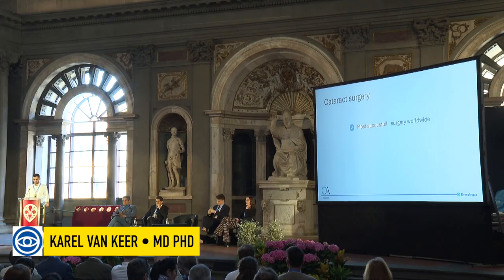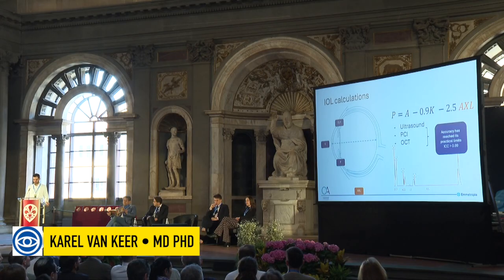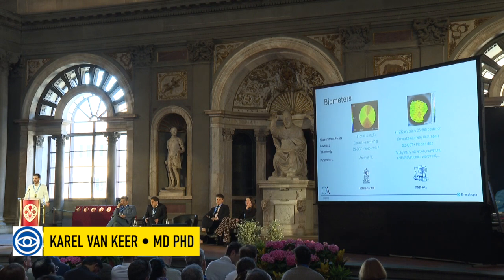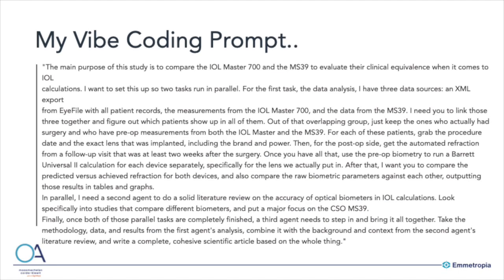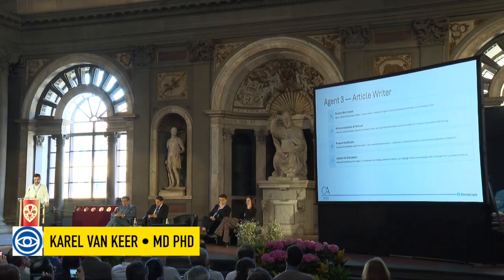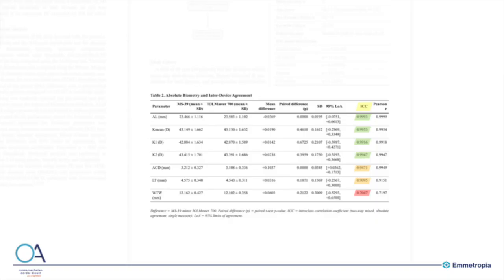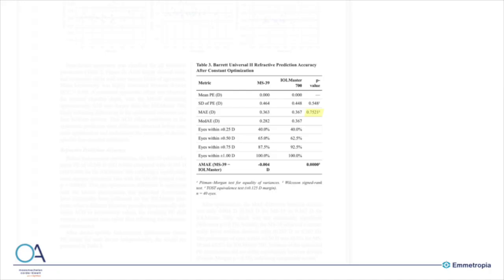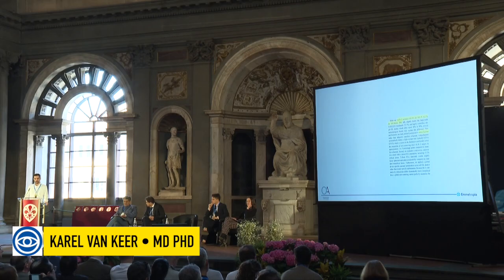MS-39 eye biometry and beyond CSO technology at the service of modern Cataract surgery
KAREL VAN KEER - MD PhD

"Il contenuto di questo video è destinato unicamente a professionisti del settore. Eventuali commenti sono di esclusiva responsabilità dell'utente. L'azienda si dissocia dai commenti degli utenti".